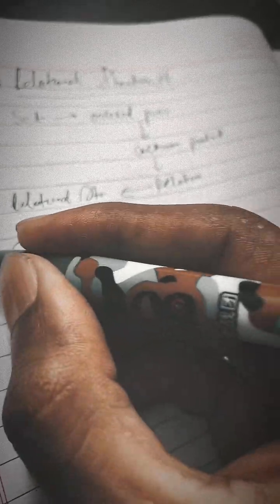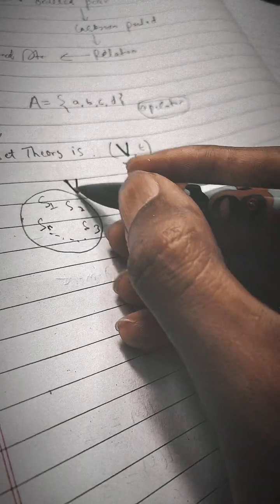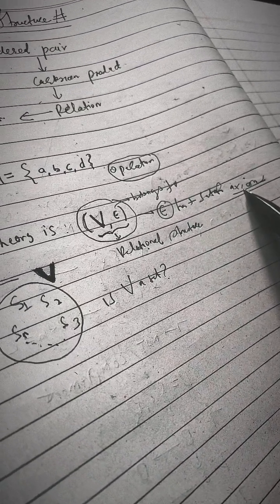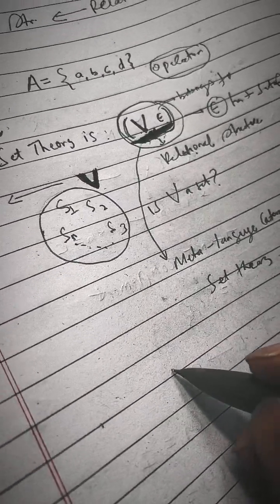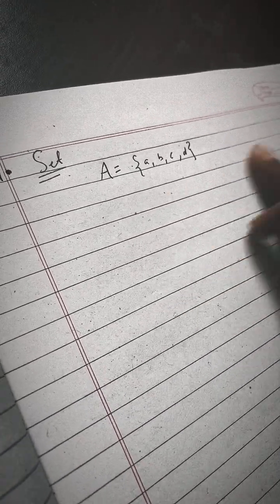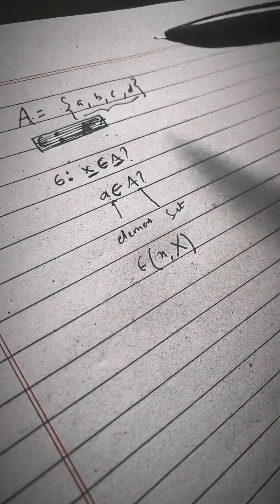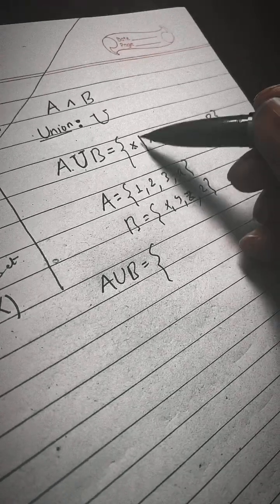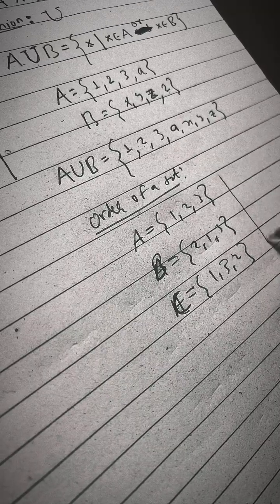Introduction to Naive Set theory— Episode 25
This is the 25th lecture on the series (foundation of mathematics and philosophy$. In this lecture, we started with concept of Relational structure and to devolve this notion of relational structures, we introduced Naive set theory. We discussed what a set is, what is belongs to, what union is, what empty set is, and then does order of elements in set matters or not.

Note: We made a little mistake when we said union is relation. Actually it is operation. Also, while defining union, I used “AND” which is not true, rather it is “OR”.